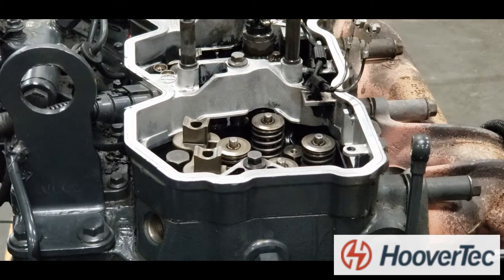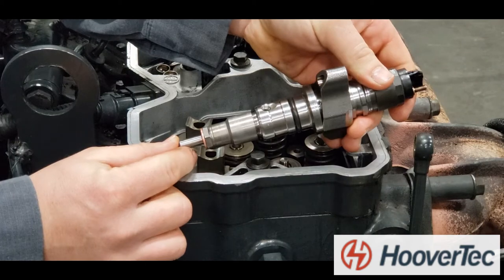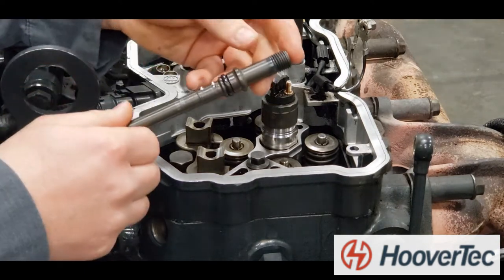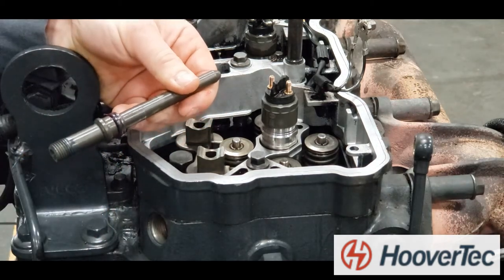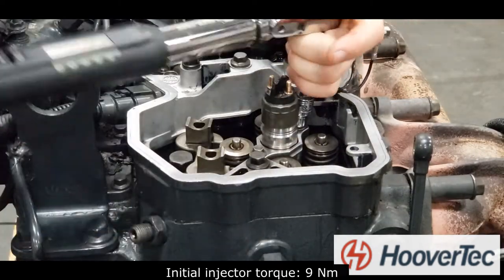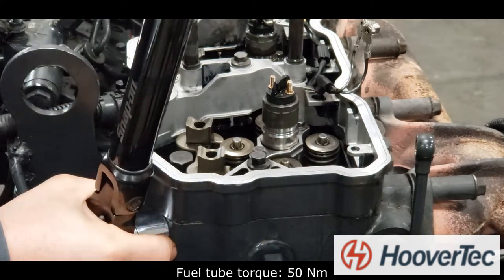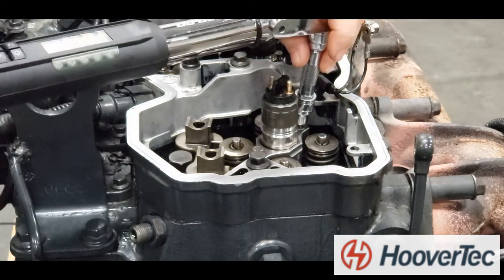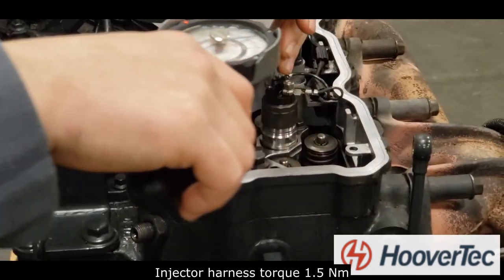FPT Injector Replacement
Diesel fuel injector replacement on FPT/Iveco common rail engines, which are found in many Case IH and New Holland machines